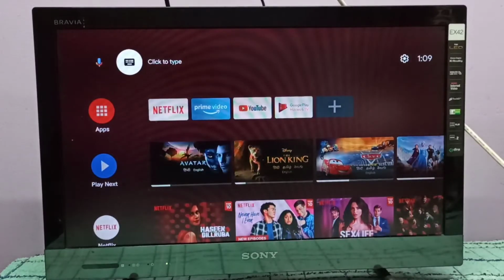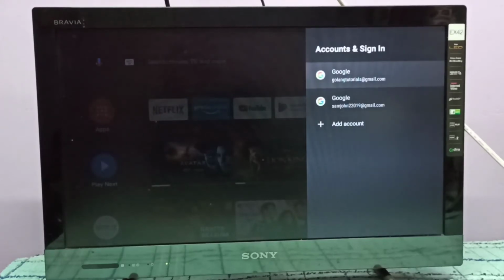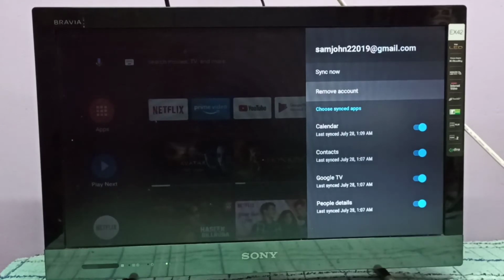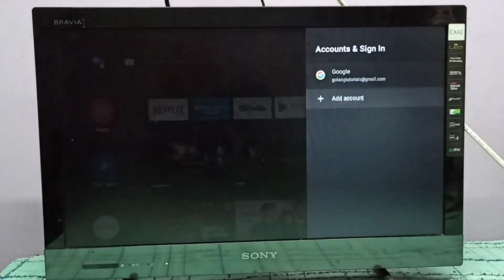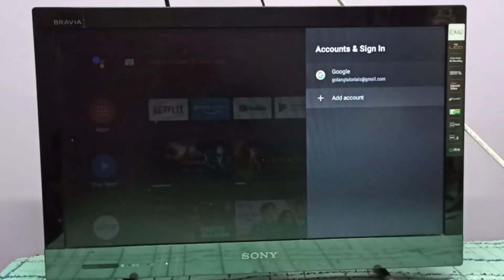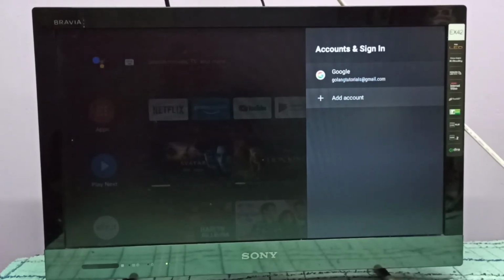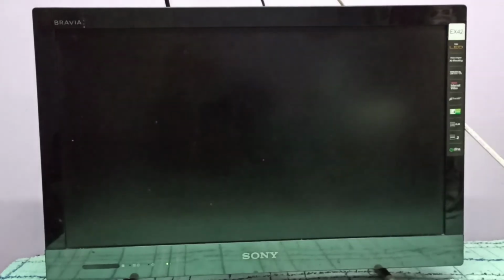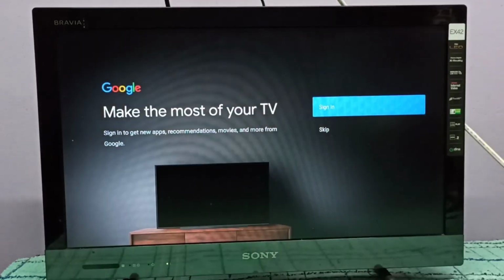Mi TV Stick : How to Remove Google Account in Xiaomi Mi TV Stick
Mi TV Stick,
Xiaomi Mi TV Stick,
Media Streamer,
Mi Box 4K,